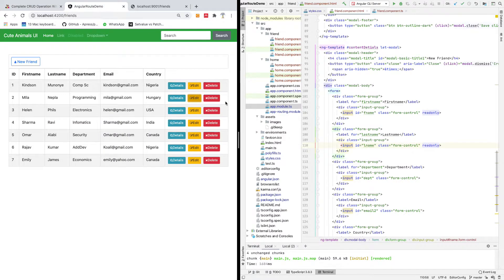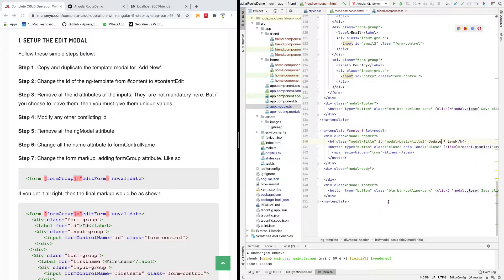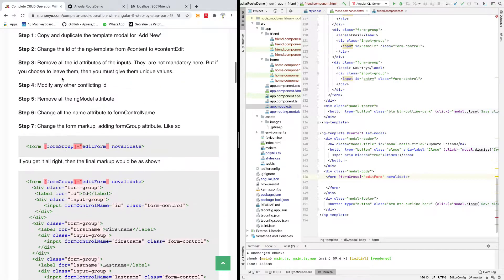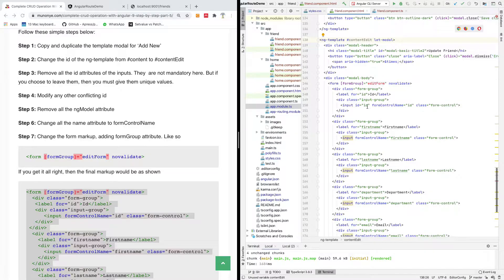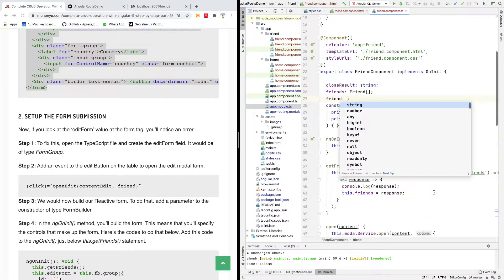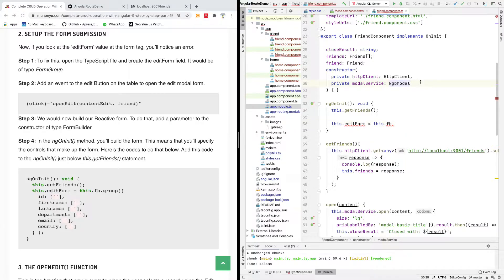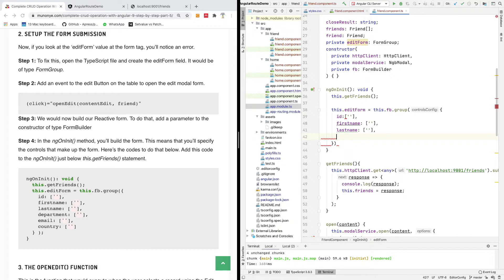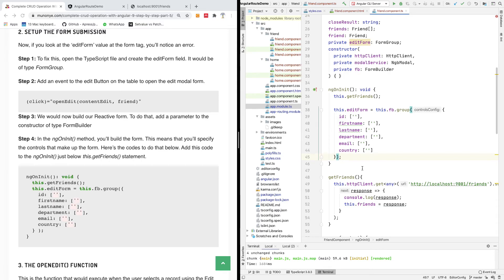How to Build a Reactive Form in Angular